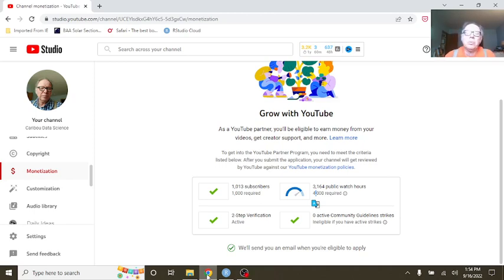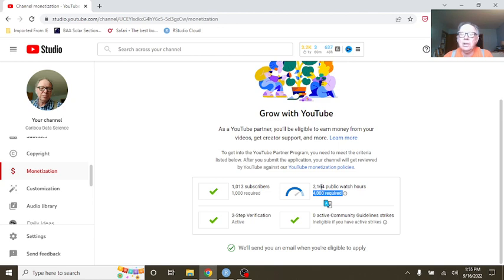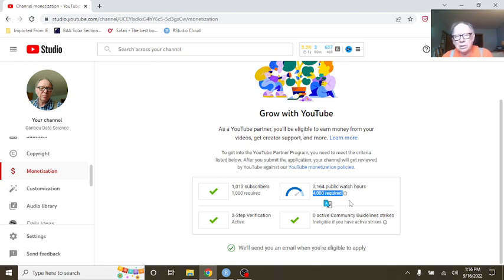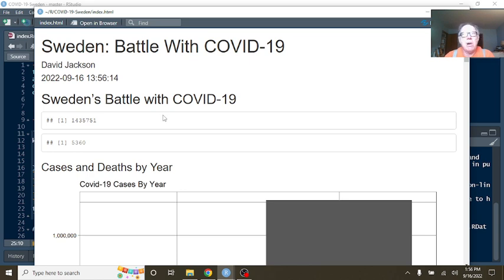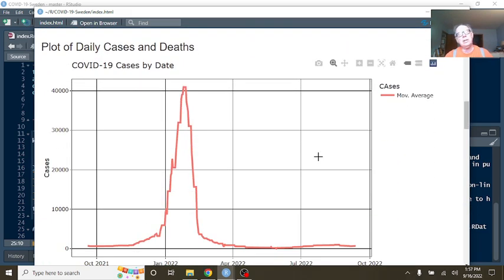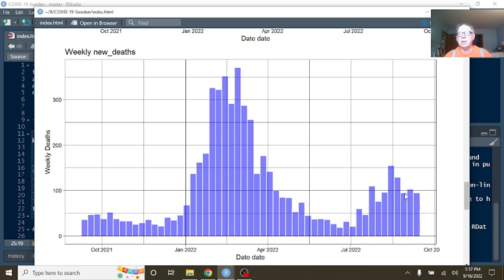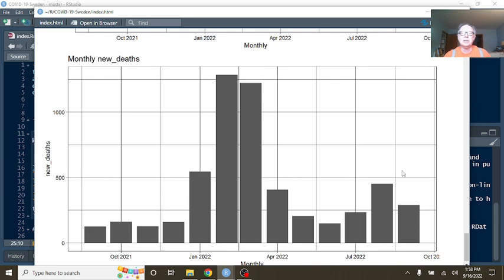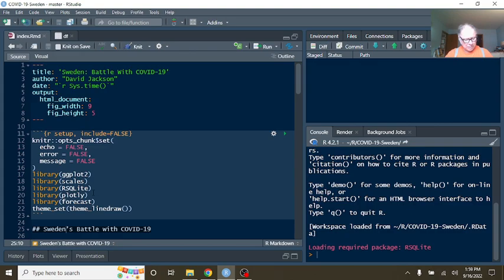Sweden Covid-19 Update (2022-09-16)